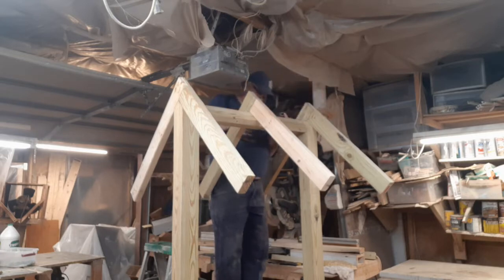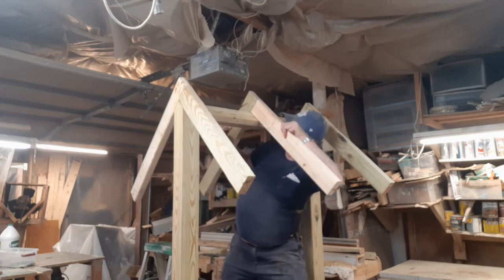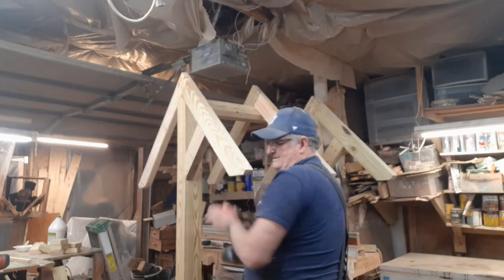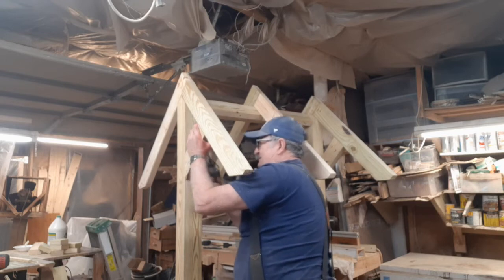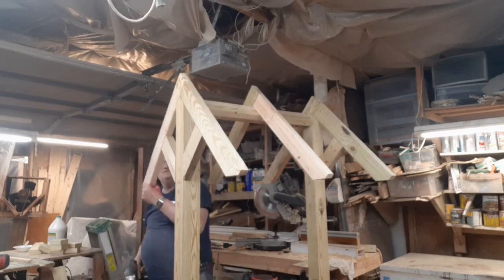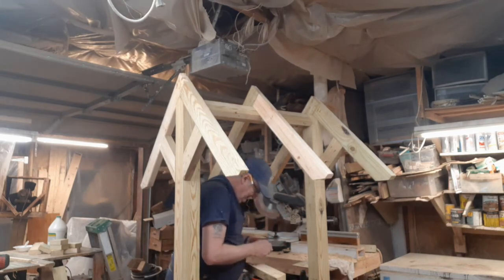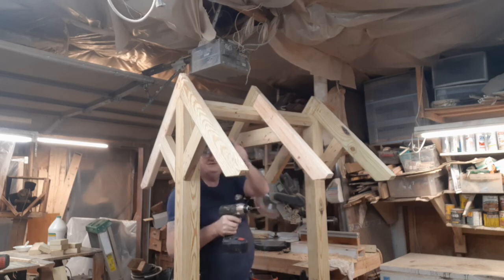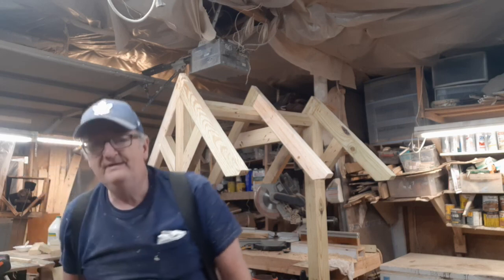Giant Wishing Well Planter Part 4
Be on the look out for Free Plan pictures in the videos
sams wood creations Giant Wishing Well Planter